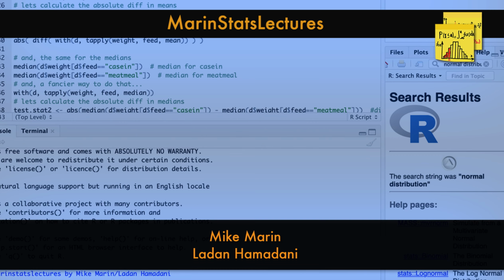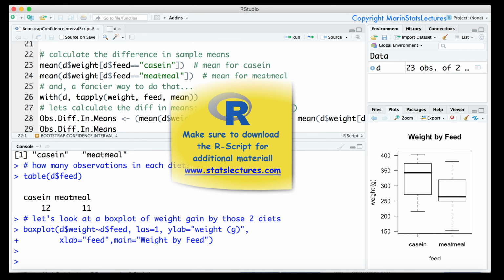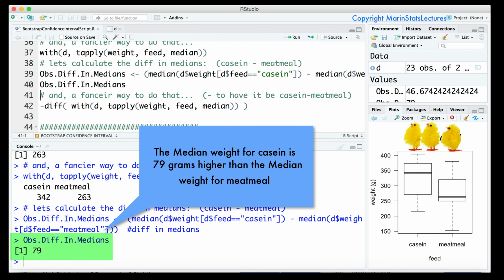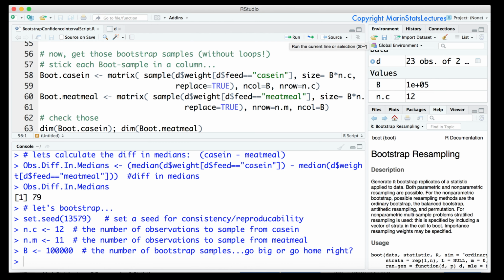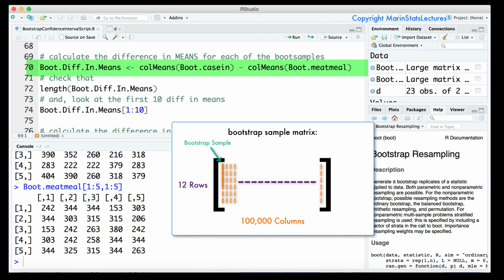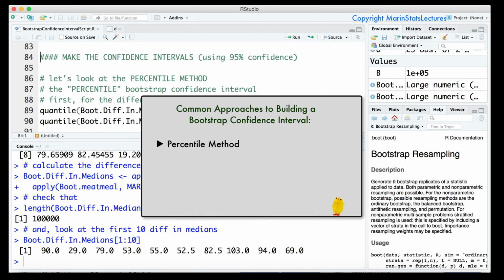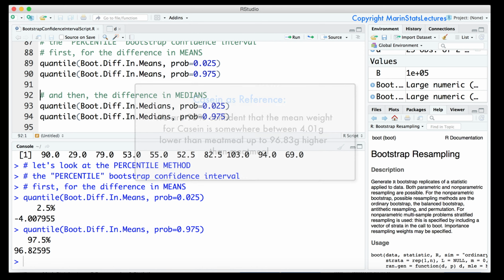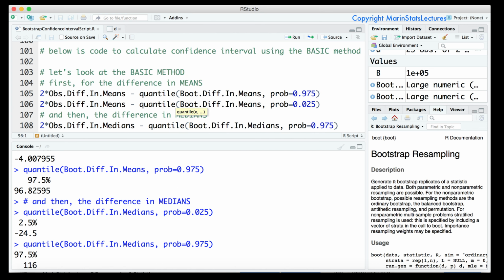Bootstrap Confidence Interval with R | R Video Tutorial 4.5 | MarinStatsLectures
Bootstrap Confidence Intervals in R with Example: How to build bootstrap confidence intervals in R without package? 👉🏼Link to Practice R Dataset (chickdata) & R-Script

►► Want to support us? You can Donate Share Our Videos, Leave Comments or Give a us Like!

What to Expect:

►In this R video tutorial, we learn how to use R programming language to generate a confidence interval using a bootstrap approach, Step by Step with no R Package
► In this R tutorial we will focus on comparing the means (and medians) of two different groups or samples
► R packages do exist for bootstrapping in R (one package name: boot), although the package is limited in the sorts of estimates/statistics it can conduct a bootstrap approach for. Our goal is to show you how to build the bootstrap approach yourself, so that you can change  the sorts of statistics/estimates you can work with.
► You can always practice building the interval yourself, and then comparing the results to what you get using the "boot" package in R. Note that if you do this, numeric values will differ slightly because you and the package will end up with a different set of bootstrap samples, and so there will be a slight numeric difference in results.

General Overview:

► Bootstrapping in statistics is a resampling based approach useful for estimating the sampling distribution and standard error of an estimate
► Bootstrapping provides an alternative approach to approaches based on large-sample theory (you may recall that many approaches rely on having a large n in order to carry out the method).
► Bootstrapping becomes particularly useful when dealing with more complicated estimates, where their standard error may not be easily calculated, or the shape of their sampling distribution is not easy to estimate
► Many classic approaches make inferences about means/medians, etc.  Bootstrapping opens the door to working with much more interesting, and informative, estimates

■Table of Content:
Coming Soon

Follow MarinStatsLectures